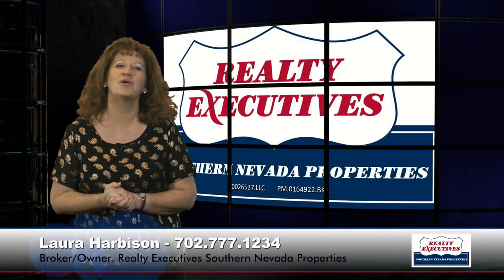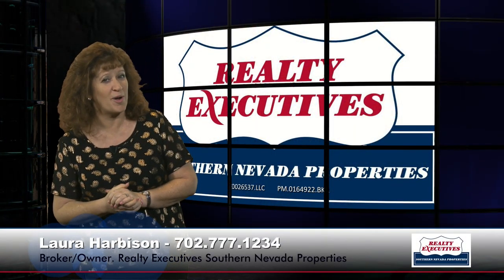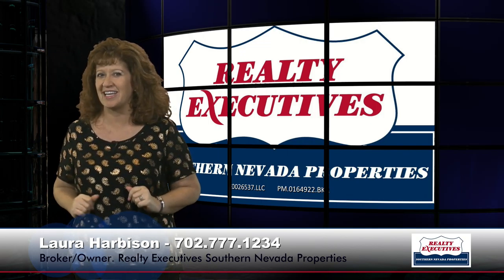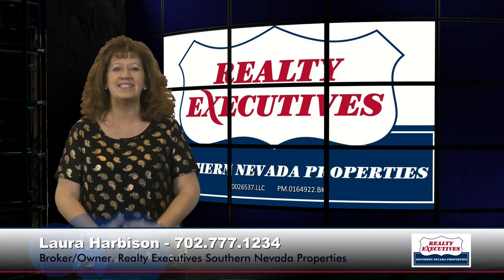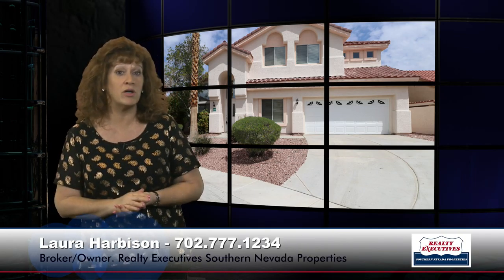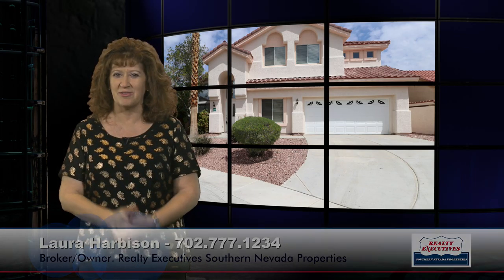Tour 1700 Crystal Creek Circle with me!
1700 Crystal Creek Circle, Las Vegas NV 89128 | Call for an inquiry or to reserve a date for a private viewing of this single story home. Also give us a call if you’re looking into selling or buying a home and we'll happily provide you the important information that you will need.

PROPERTY DETAILS:
Stunning 2 Story Home
Premium Cul-De-Sac Lot
Approximately 2400 Sqft of Living Space
4 Bedrooms + Den/Office, 3 Baths, 2 Car Garage
Island Kitchen with Upgraded Counters, Track Lighting, Pot Shelves, Menu Desk, Dishwasher, Stove, Refrigerator, Pantry, and Nook
Formal Living Room with Vaulted Ceiling
Formal Dining Area
Separate Family Room with Tile Flooring
Dual Pane Windows and Blinds
2 Tone Paint
Raised Panel Doors with Lever Door Handles
Programmable Thermostats
Downstairs Den/Office with "Dry Bar"
Spacious Master Suite with Vaulted Ceiling, Ceiling Light, W/I Closet w/Mirrored Closet Doors
Master Bath features Dual Sinks, Makeup Vanity, Garden Tub, Separate Shower, and Glass Block Window
Downstairs Secondary Bathroom: Shower, Pedestal Sink, and Tile Flooring
Upstairs Secondary Bathroom: Dual Sinks, Tub/Shower Combination, Slate Flooring
3 Upstairs Secondary Bedrooms with Ceiling Lights
Low Maintenance Landscaping with Automatic Irrigation System
Gas BBQ Stub
Attached 2 Car Garage with Epoxy Floor Coating, Automatic Door Opener, Water Conditioner Loope, Gas Water Heater, Washer & Dryer Hookups
Fresh Paint and New Carpet!

ADDITIONAL LINKS:
Las Vegas Home Valuation Analysis